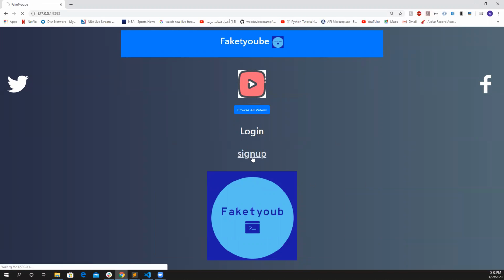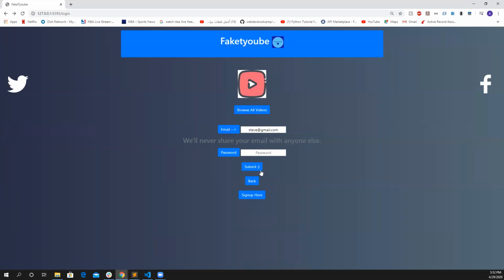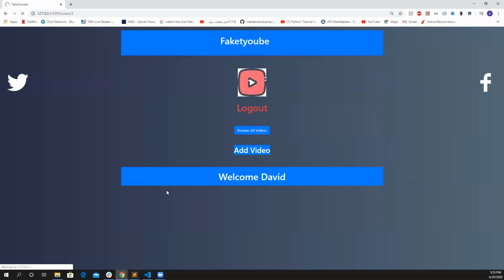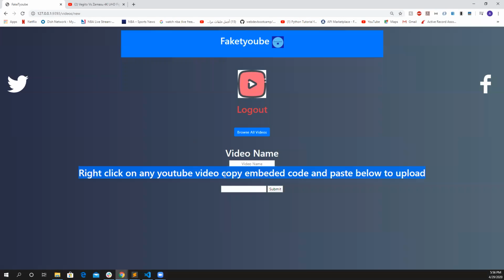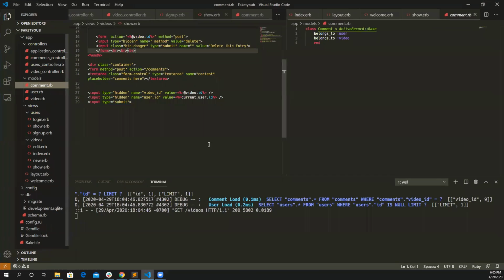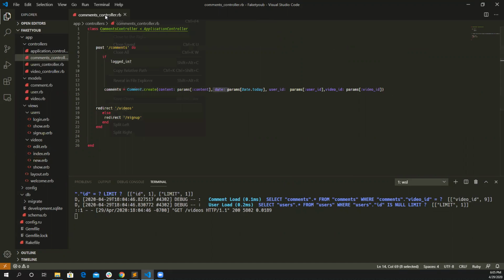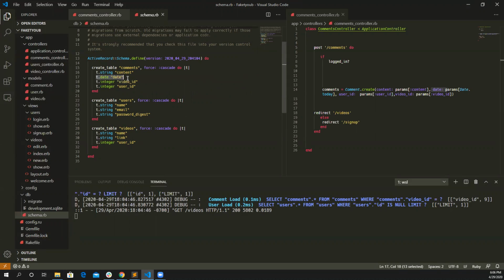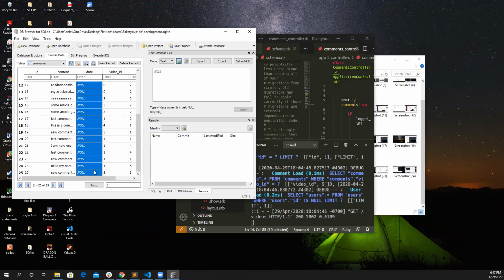sinatra project flatiron faketyoube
i will probably modify this after and remove all the notes and stuff